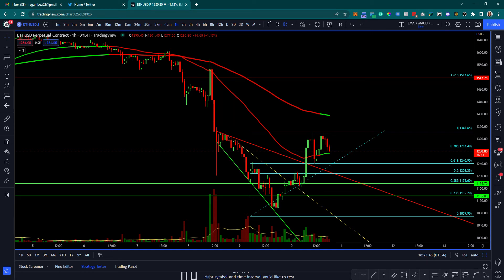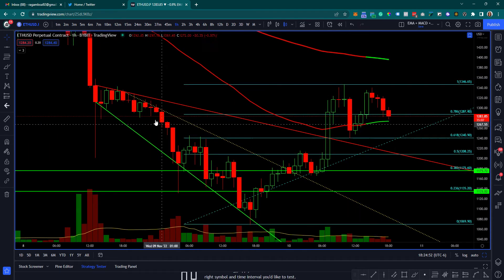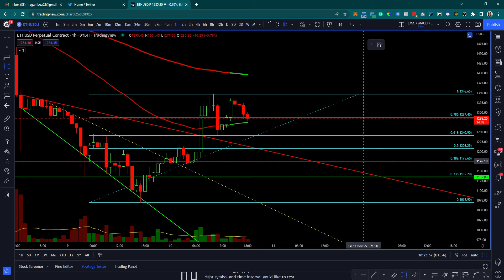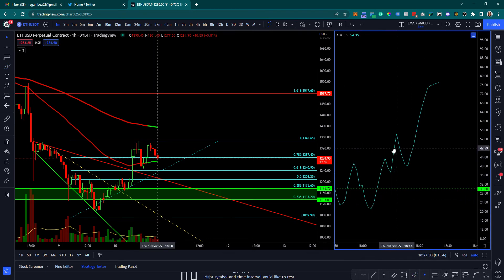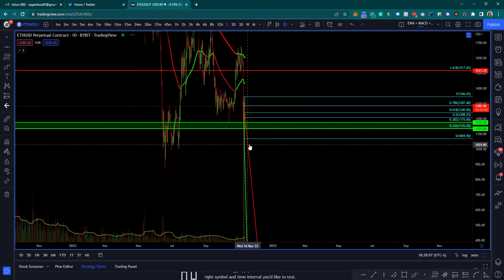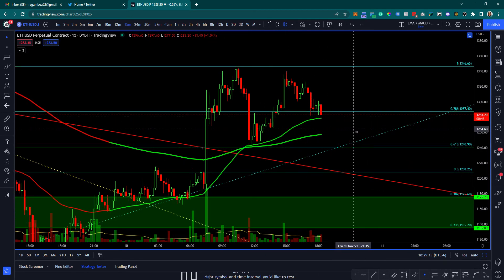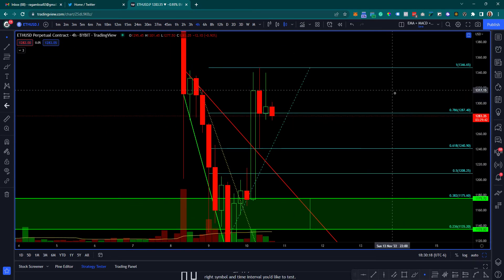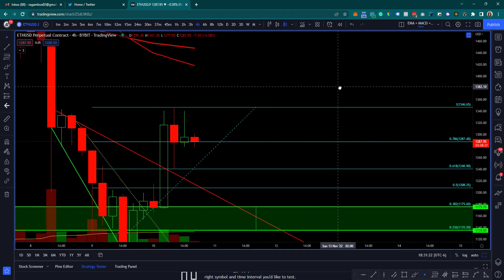Will this pump sustain? Let's find out (ETH Technical Analysis).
If you want to stay up to date with the crypto market, check out my blog, it covers all the latest news stories 24/7.

Gain access to the top trading indicator in the market today.